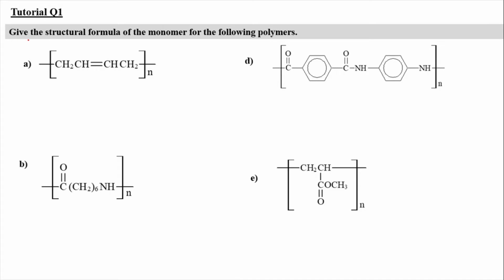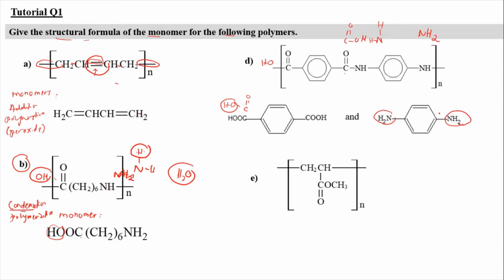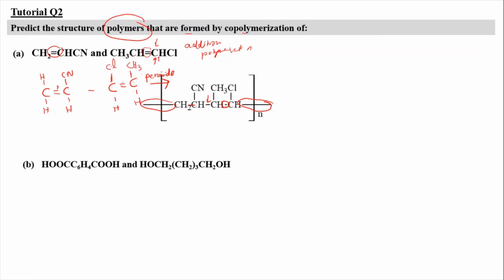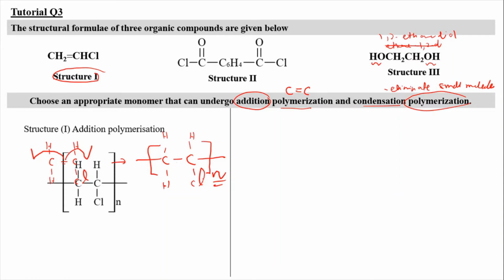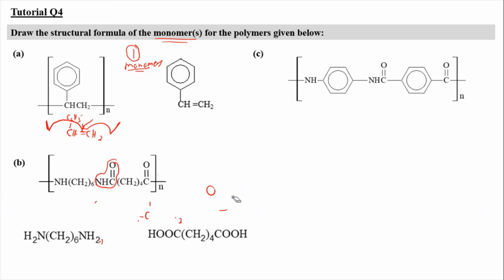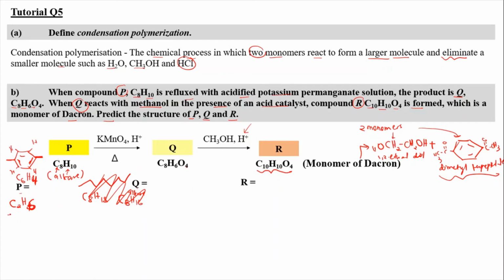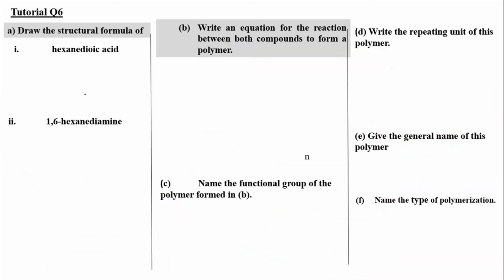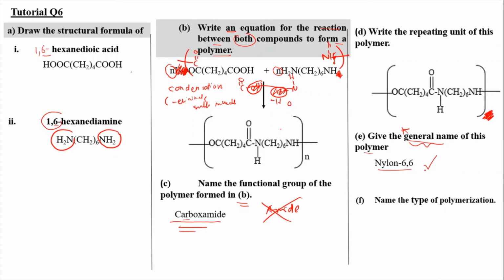Tutorial 13: Monomers, and reactions of Polymers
0:00 - Introduction & Overview
0:15 - Tutorial Q1
6:55 - Tutorial Q2
13:15 - Tutorial Q3
17:20 - Tutorial Q4
21:05 - Tutorial Q5
30:10 - Tutorial Q6